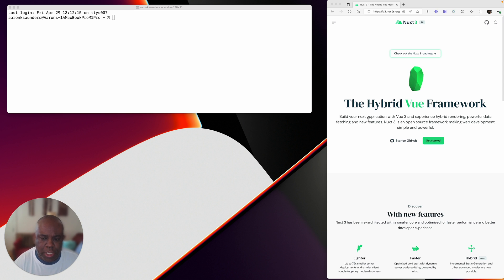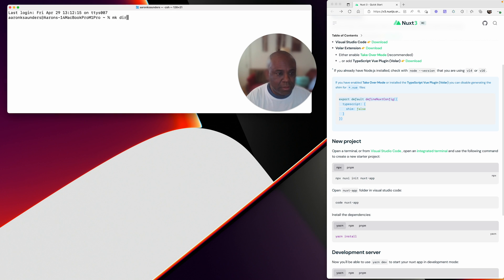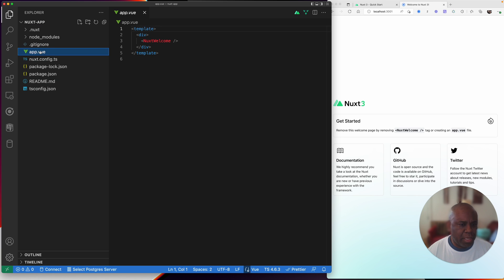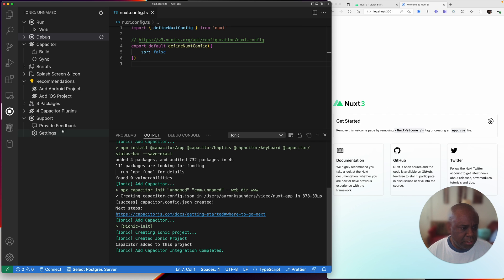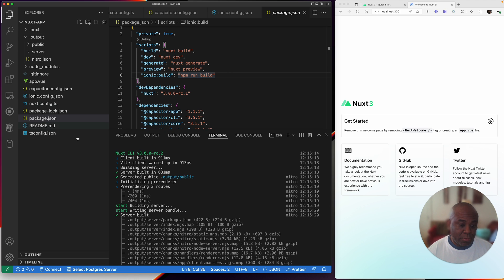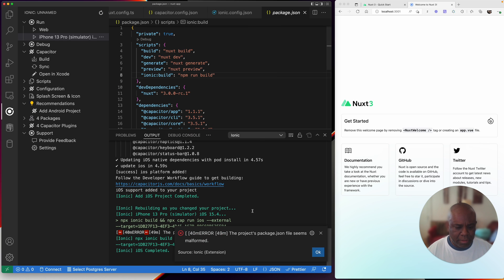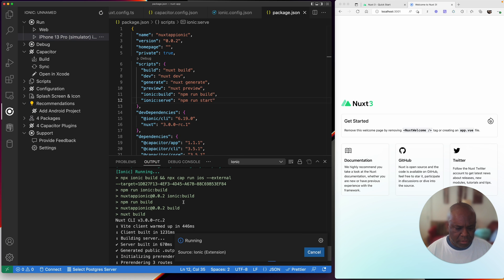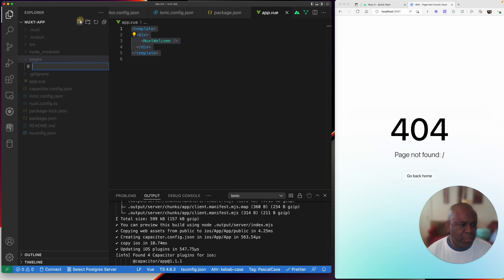Nuxt Ionic, Build An Ionic Capacitor Starter App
How To Build A Nuxt3 Ionic Capacitor Starter App
By the way, this is the old approach… you should be using Nuxt Ionic. See attached videos

Capacitor - Drop Capacitor into any existing web project, framework or library. Convert an existing React, Svelte, Vue (or your preferred Web Framework) project to native mobile.

This is a walkthrough of how to get started with building a mobile application with nuxt3 and Ionic Capacitor. In this video, we create the basic project and then using the Ionic VS Code Extension, add IOS and Android libraries so we can deploy the application on mobile devices.

In the next part of the video we will add server routes to nuxt and deploy a backend that can be connected to the mobile application for database access.